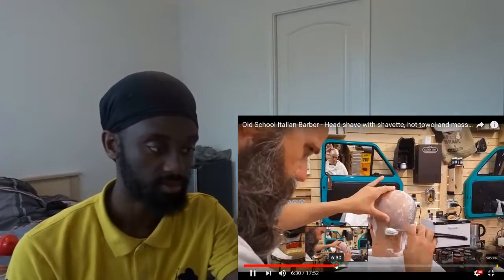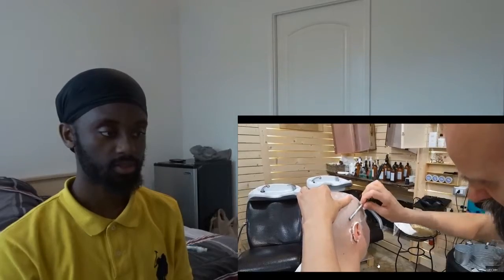Old School Italian Barber | Reaction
Just an Italian giving a clean haircut with a blade